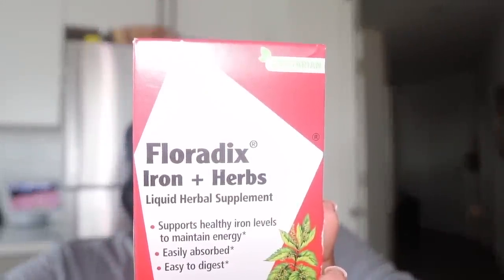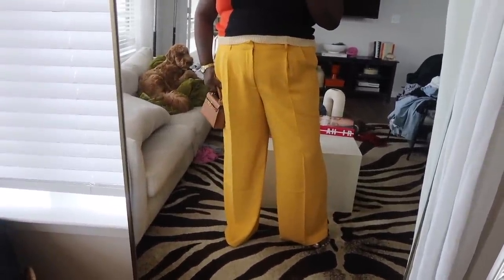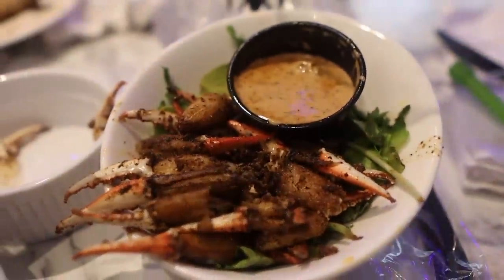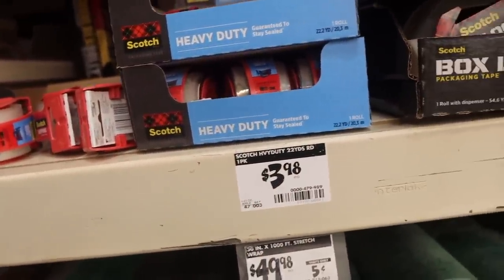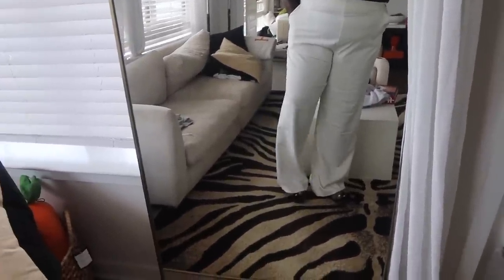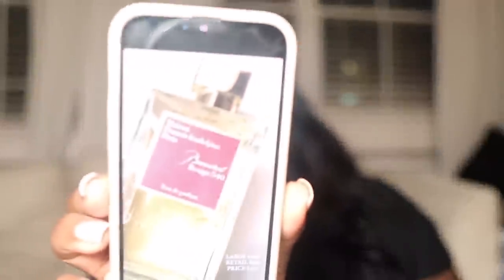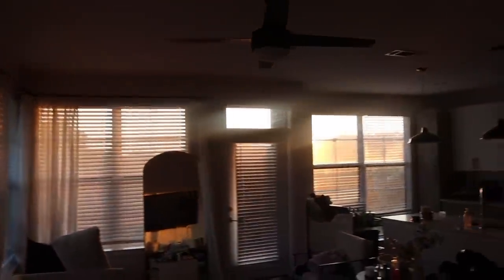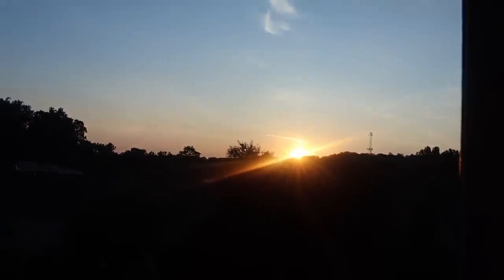VLOG — THIS WEEK WAS INTERESTING…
Instagram & tiktok @iamchelsiejanea

Camera lens

Sephora products

MATCHA ESSENTIALS

Matcha whisk

Bed frame
Casaluna comforter
Casaluna knitted throw
Casaluna diffuser
Project 62 throw
Overstock console
Knot pillow

Product links ✨
Loops face mask
Bum bum spray
Bum bum oil
Quai st. Barts scrub
Quai st. Barts body wash
Lip gloss
Lip liner
Setting powder
Thigh deodorant
Ring light
Mattress topper
Make up organizer bag

Travel mirror
Water bottle
Gold bag
Orange bag

Camera tripod